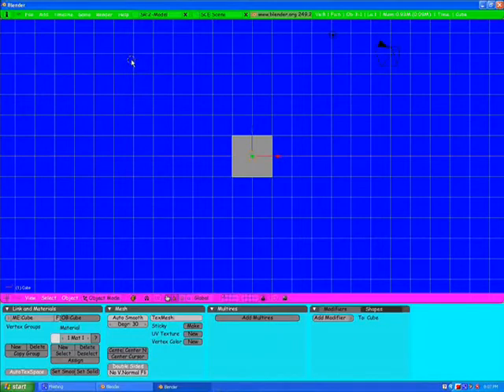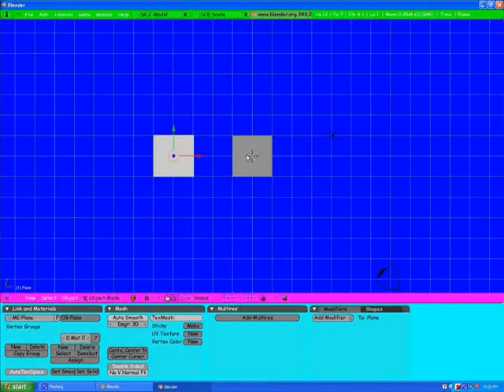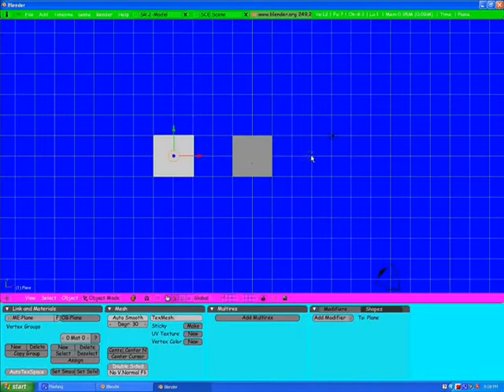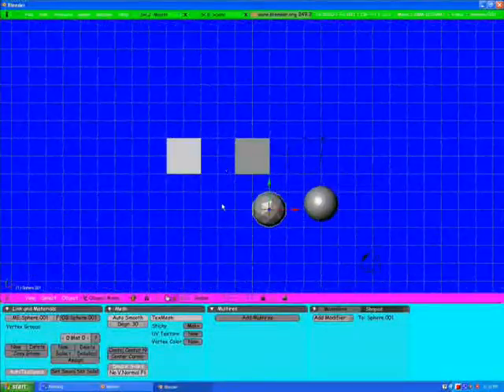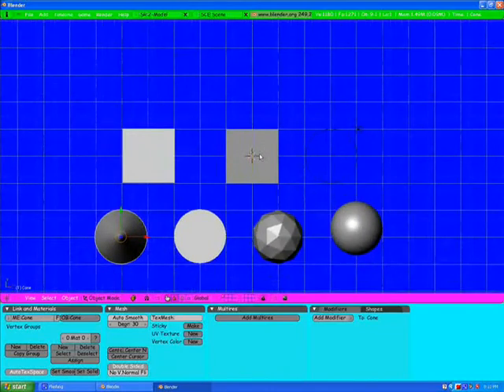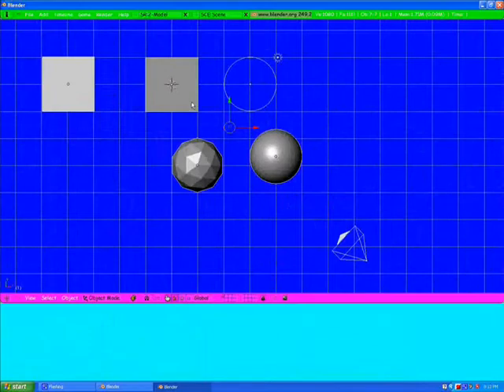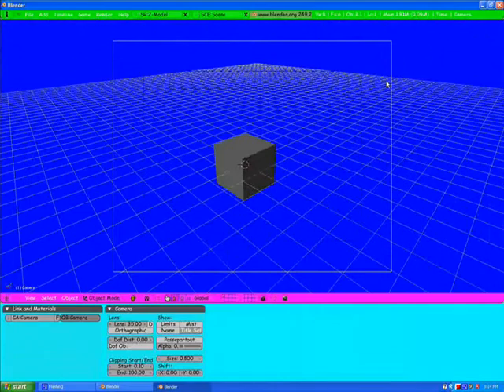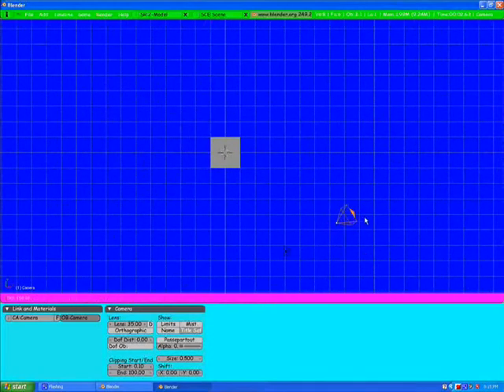Blender for beginners 3rd tutorial (Adding/Removing/Rendring)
The third in a complete series of tutorials i will be making for people who are beginers in the progam called blender. Larn to insert, remove, and render the final image of your work in blender.